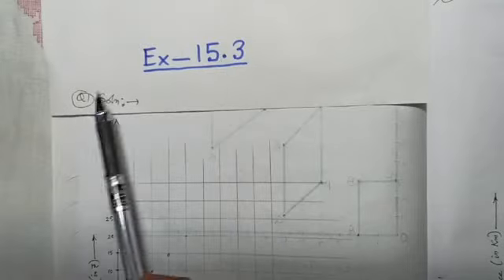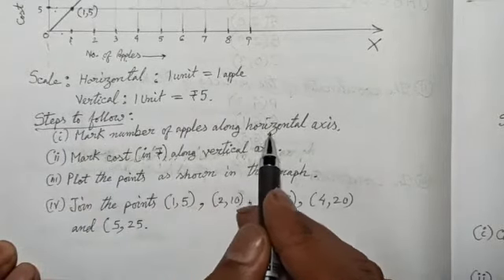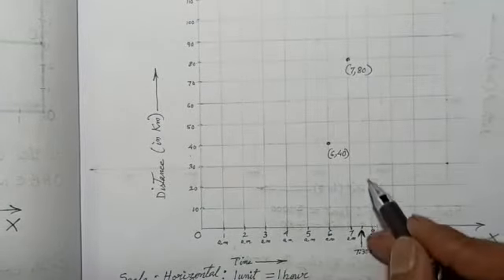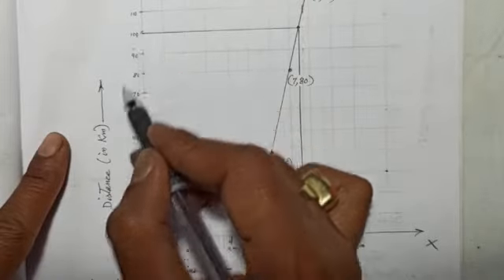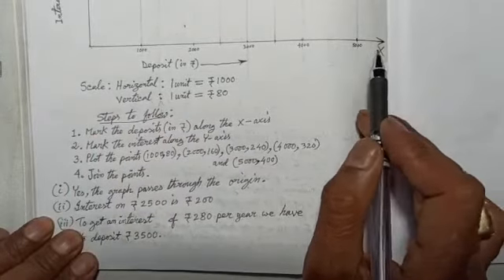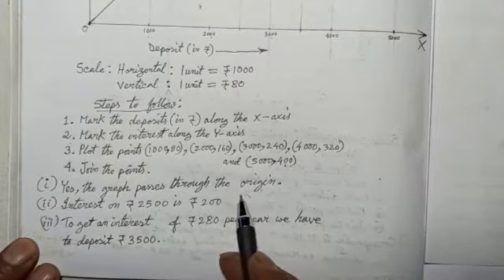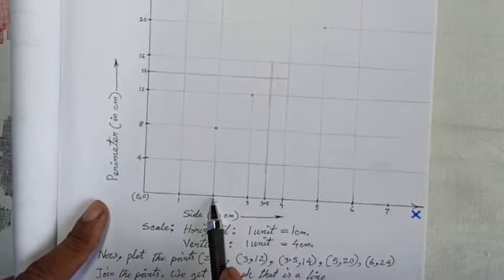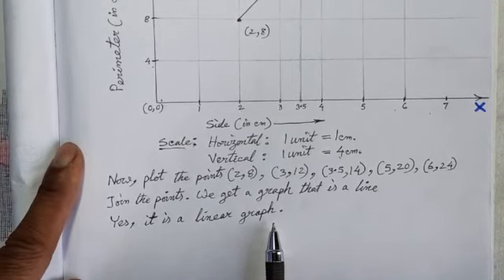Class-8 : Maths : Chapter- 15 : Introduction to Graphs (Part- 3 of 3)